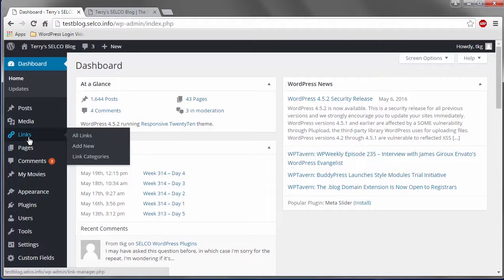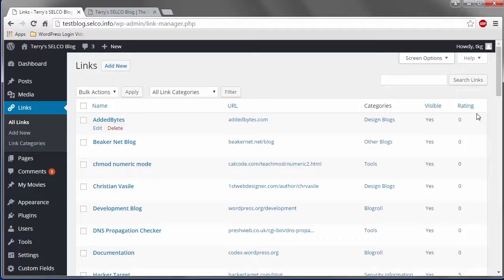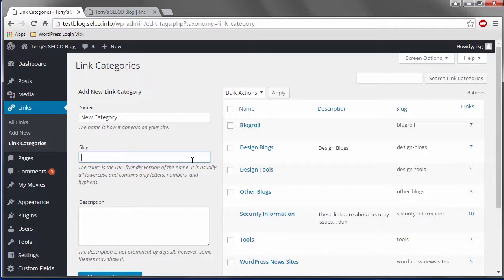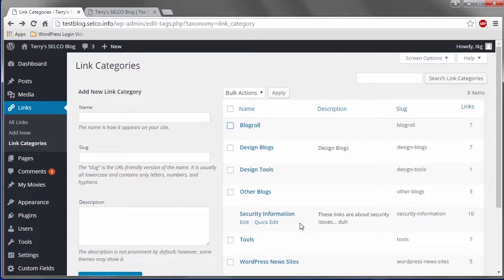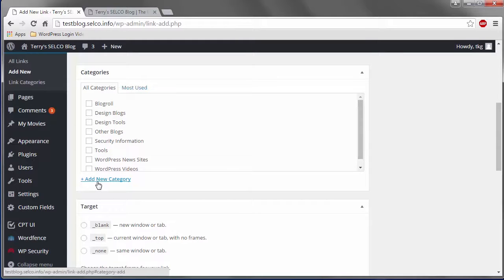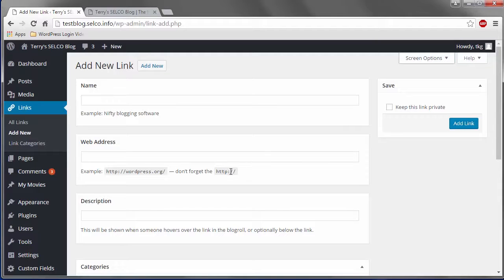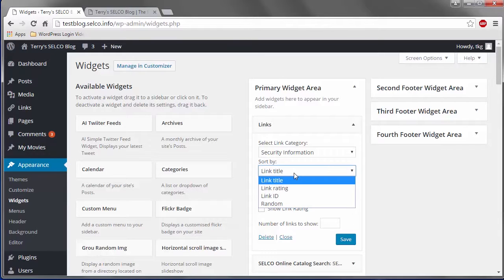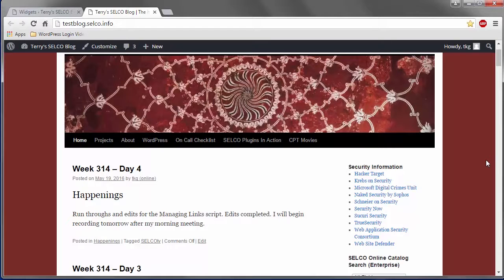WordPress Training - Managing Links in WordPress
Terry Glidden, Web Development Specialist, walks you through using WordPress' legacy Link Manger to manage your links.